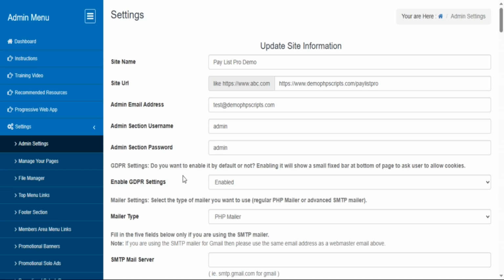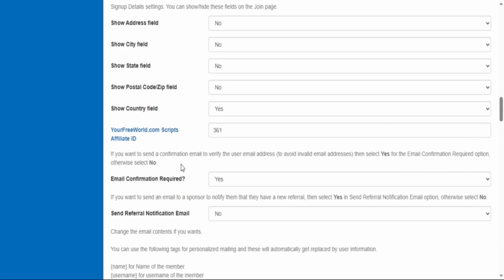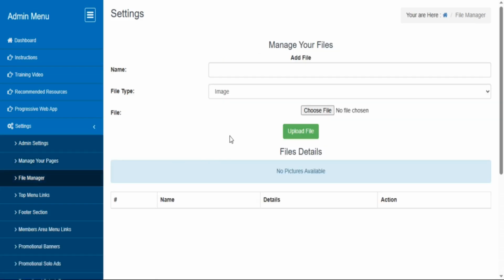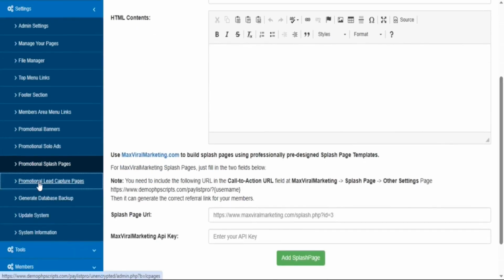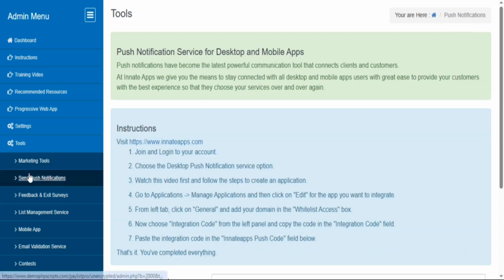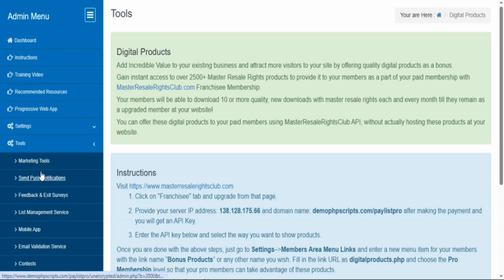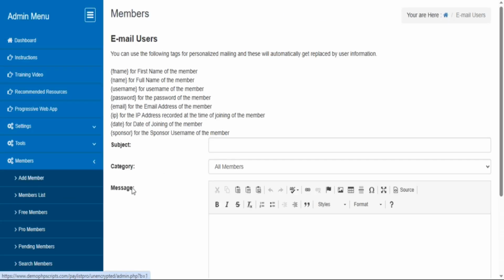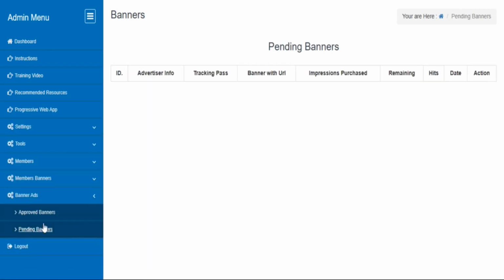Explore the Admin Area of the Pay List Pro Script | Demo & Features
Welcome to our step-by-step training on how to use the *Pay List Pro* admin area! Whether you’re brand new or just want a refresher, this video will walk you through everything you need to know to manage your list-building system effectively.

    Navigating the dashboard & understanding key features
    Adding or editing promotional offers
    Managing your members
    Setting up payment options
    Adjusting system settings & branding

This training is designed to help you get set up quickly so you can start building your email list and earning commissions faster with Pay List Pro!

✨ *Why Watch?*

    Easy-to-follow instructions
    Perfect for beginners
    Boost your marketing productivity
    Make sure you’re using every feature to its fullest potential!